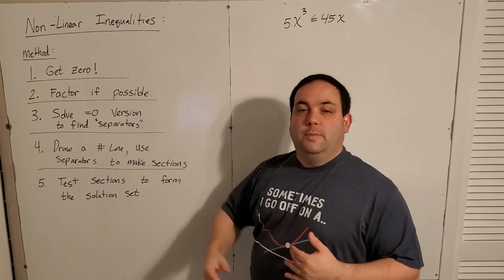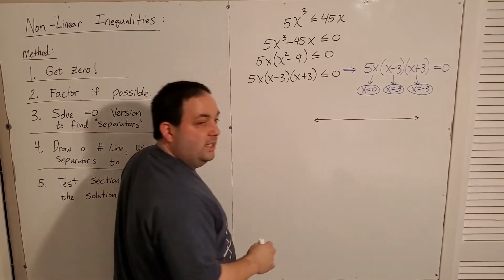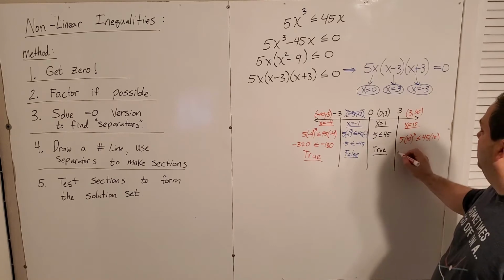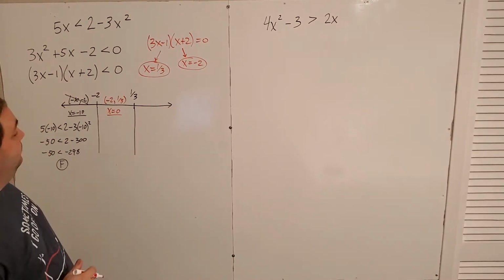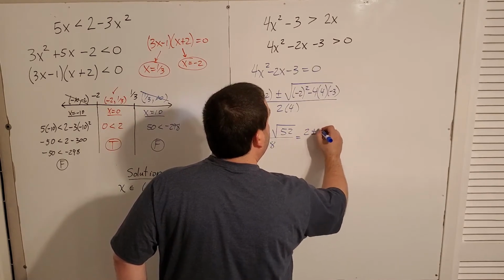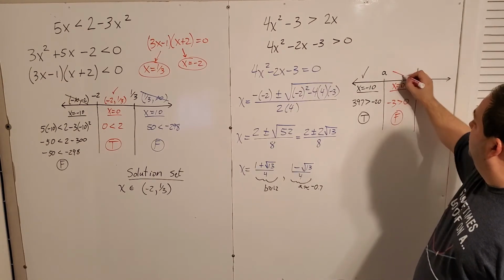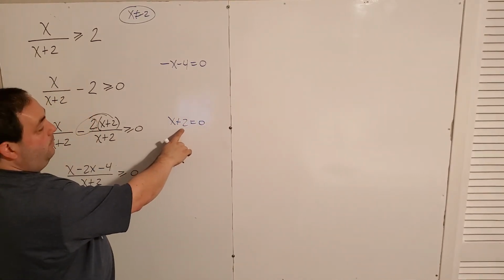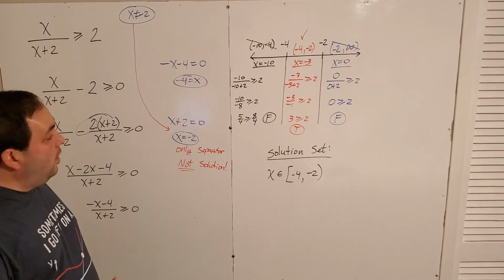College Algebra -- Non linear Inequalities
Examples of solving nonlinear inequalities.